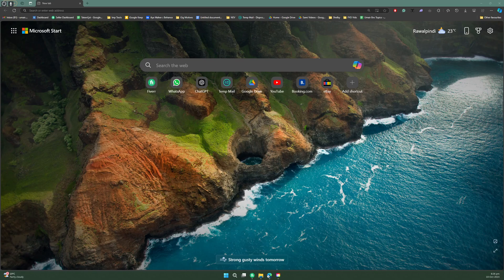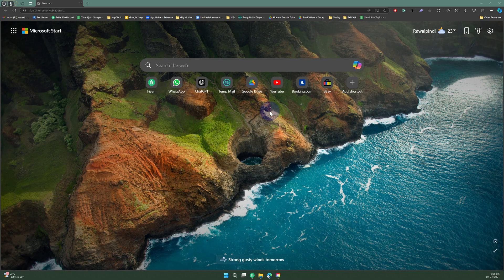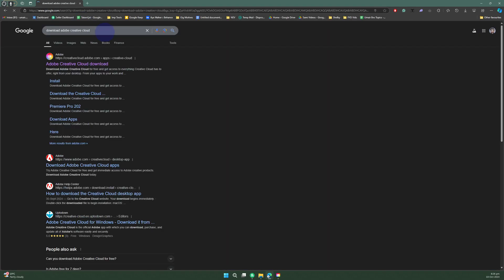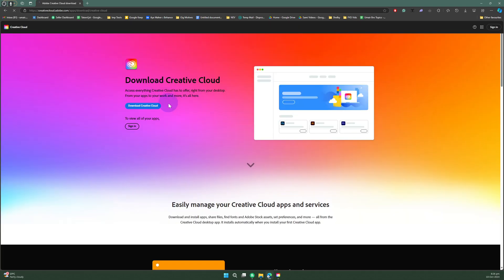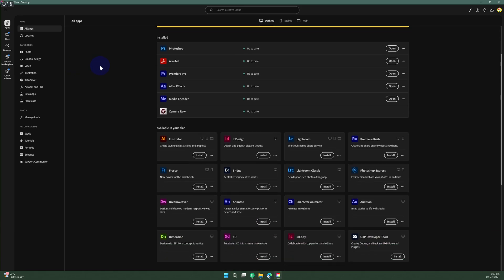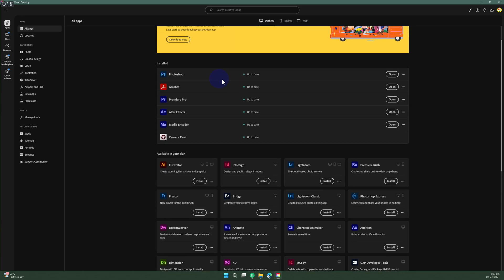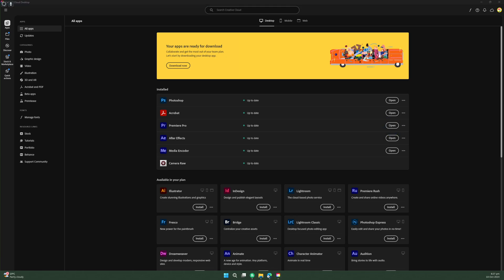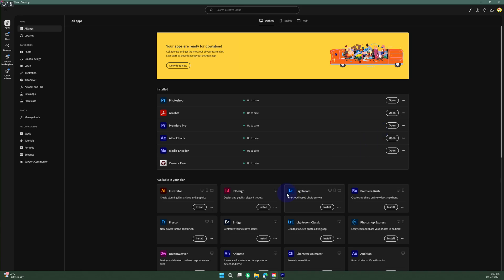How to Download and Install Adobe Premiere Pro in Windows 11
Video Title: How to Download and Install Adobe Premiere Pro in Windows 11

Have some videos to edit, you can do that using Adobe Premiere Pro but for that you will first need to download and install it on your computer. Here is how you can do that.